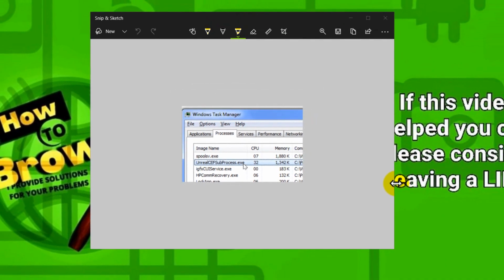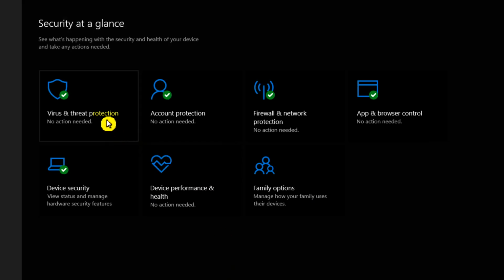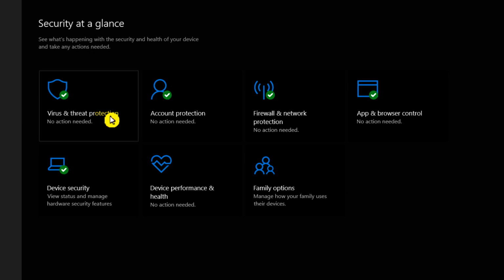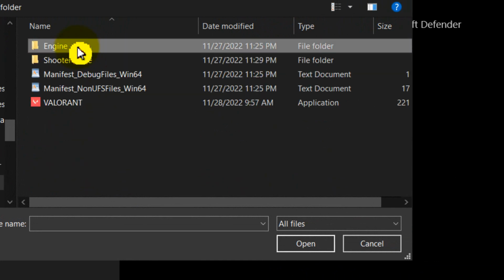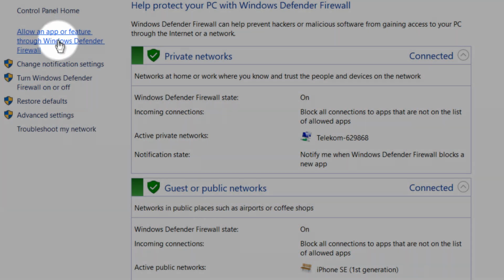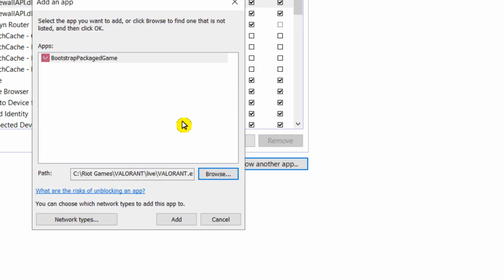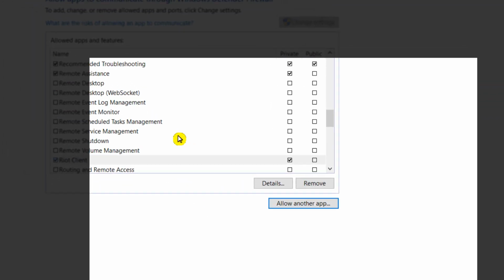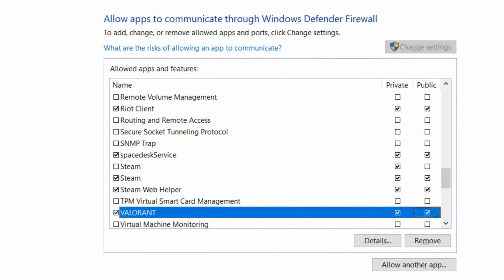Fixed: valorant unrealcefsubprocess.exe EASY AND FAST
You won't want to miss a single detail of this tutorial since I will take you step-by-step through the entire procedure. So please follow along with me and watch the entire video on Valorant Unrealcefsubprocess exe fixed: Valorant Unrealcefsubprocess.exe

Did this how-to video assist you in finding a solution to the issue you were having? If you have a friend who wants to learn how to do this, send them this.

Timestamp:
00:00 Intro
00:37 Start